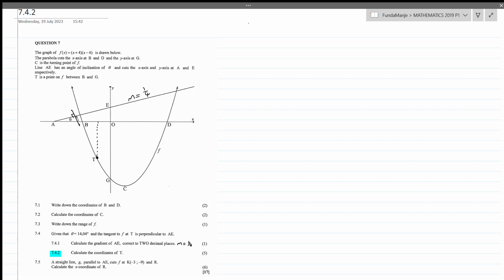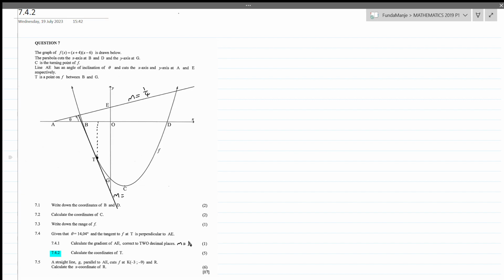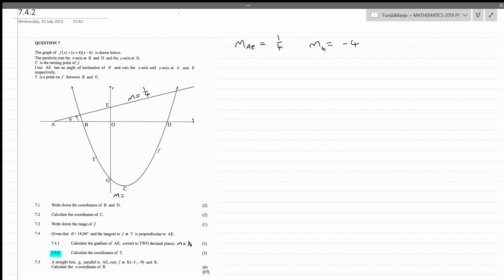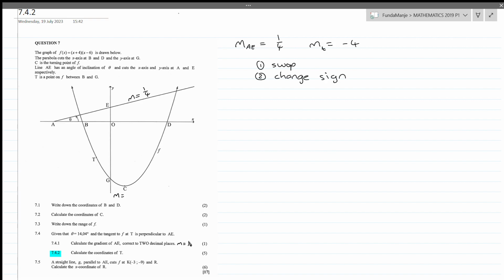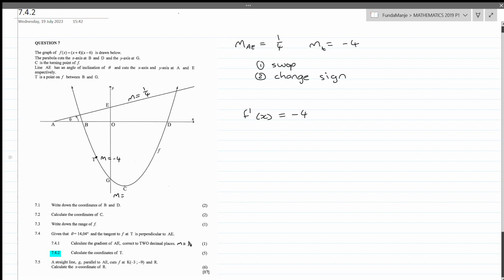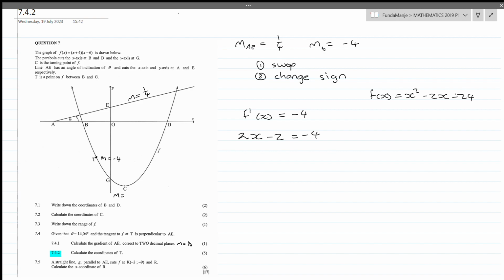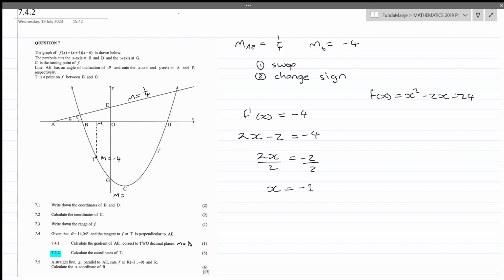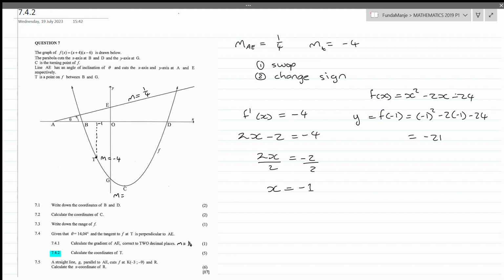Question 7.4.2 Paper One 2021 - (NSC) Mathematics Matric Final Exam Paper, (South Africa)